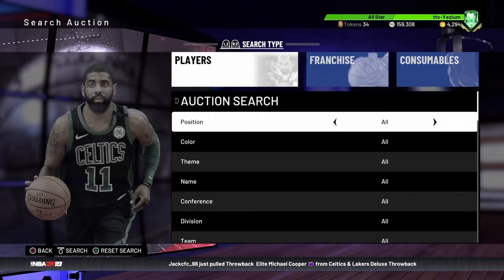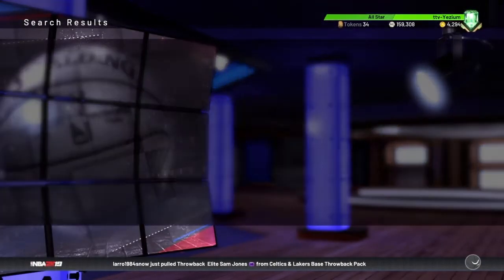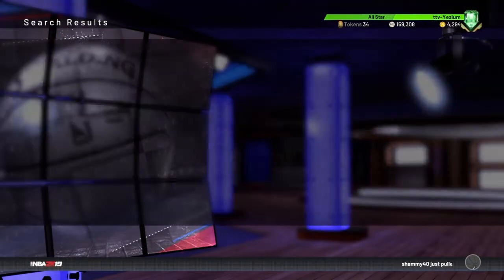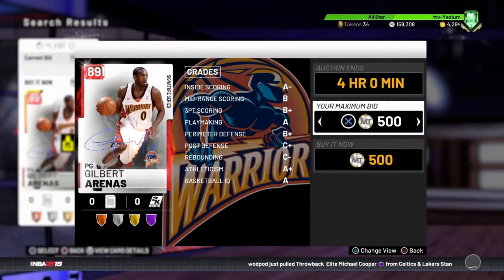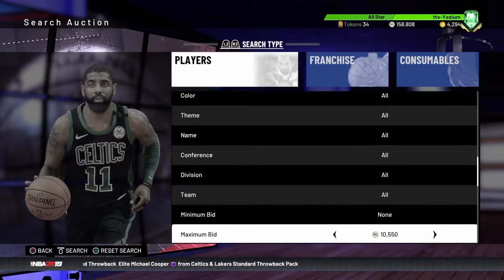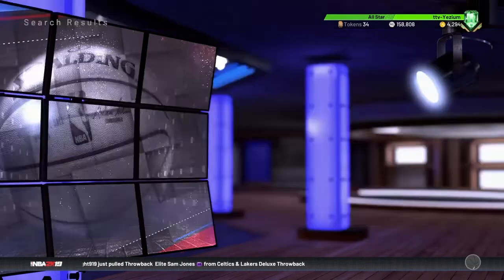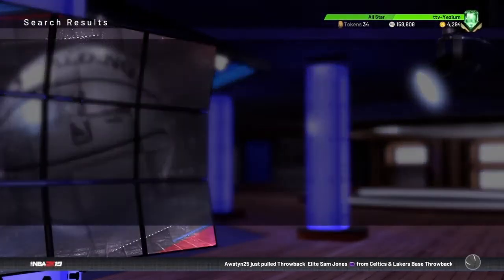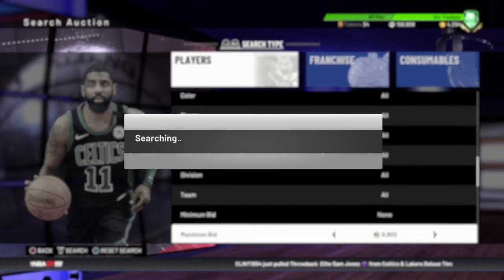BEST SNIPE FILTER FOR THE BROKE BOYS- NBA2K19 MyTEAM